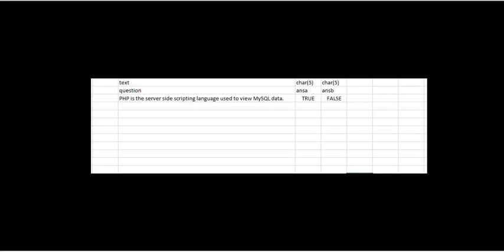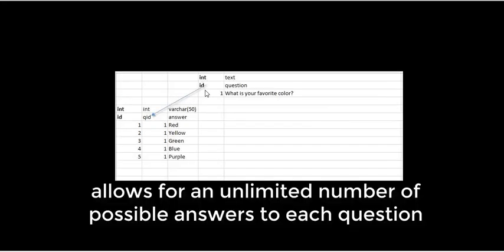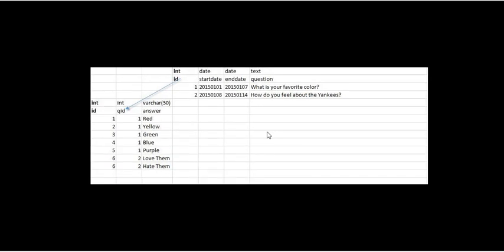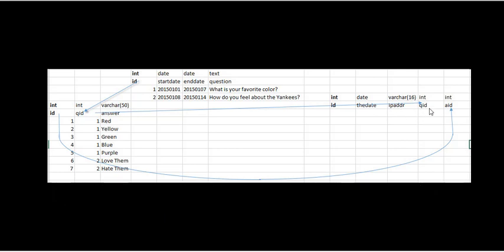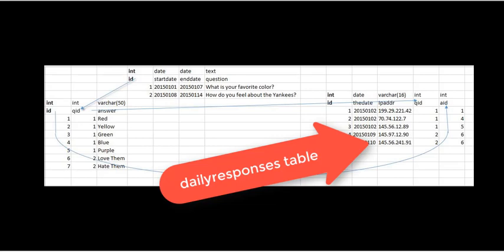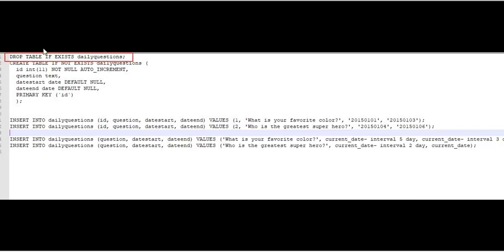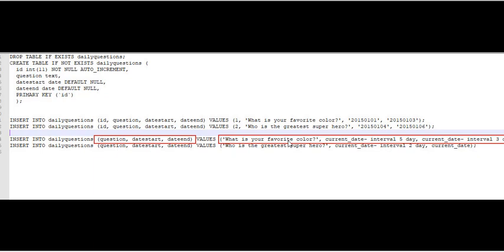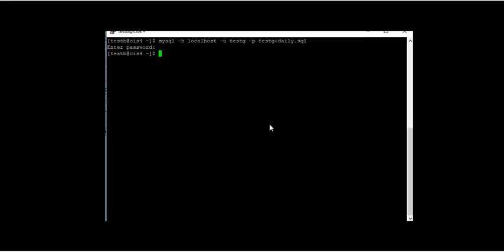Database: Daily Questions One to Many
Got a question about databases? Got many questions? How about one question per day? In this video, Professor Yunker creates the relational database about questions, answers and votes.